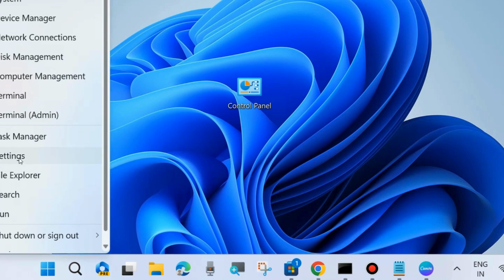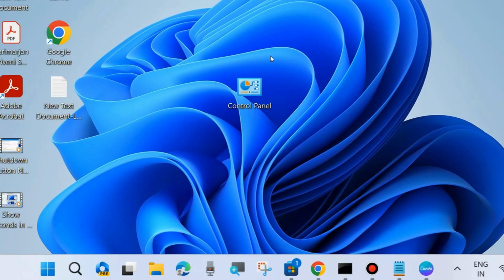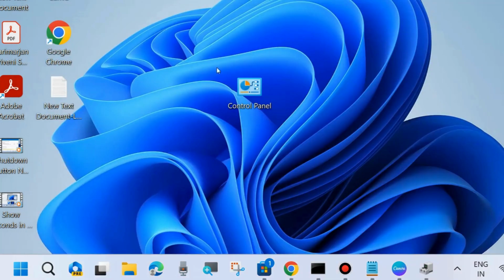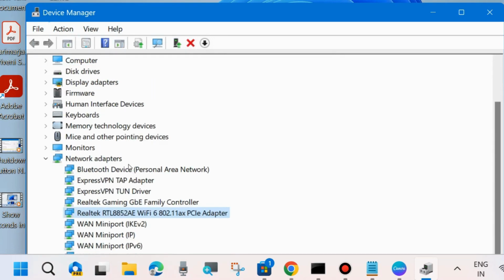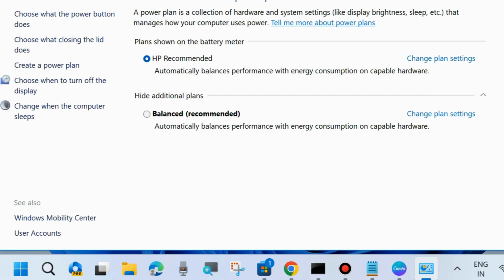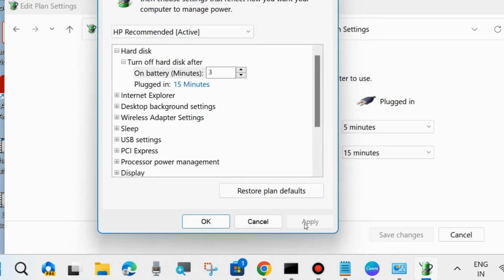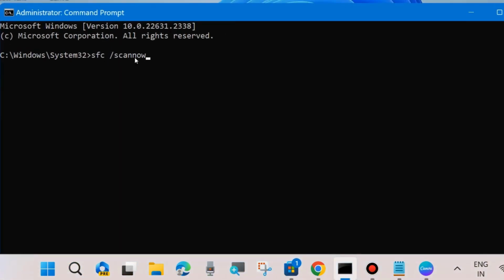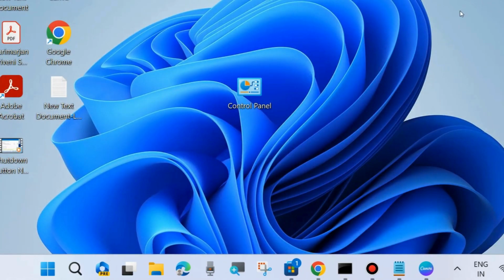Computer Brightness not changinmg or working Windows 11 / 10 Fixed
How to Fix Computer Brightness not changinmg or working Windows 11 / 10

Fix error